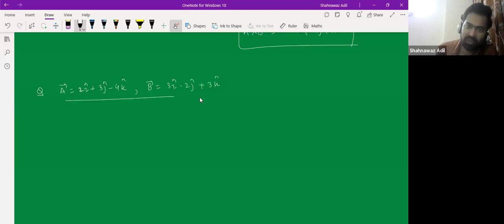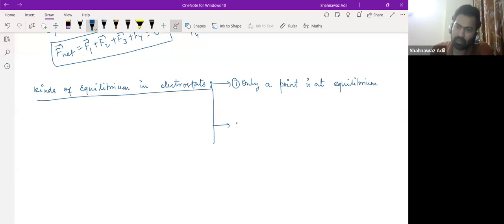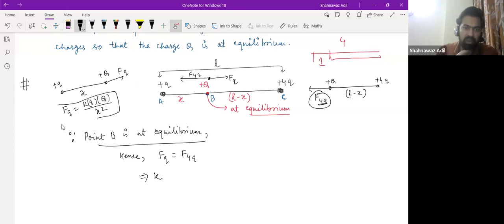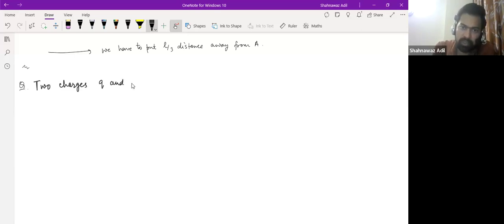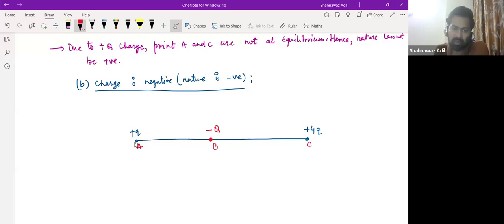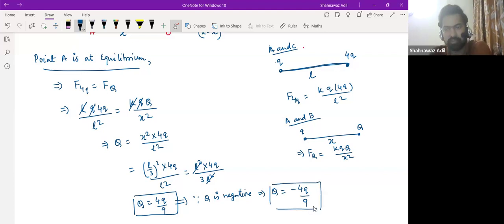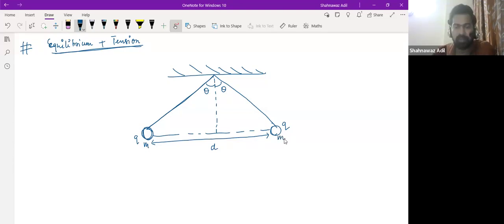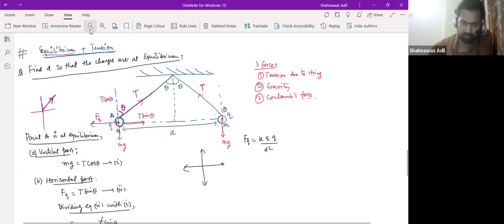Learnivio | Physics Lect Thameem 28-03-2024